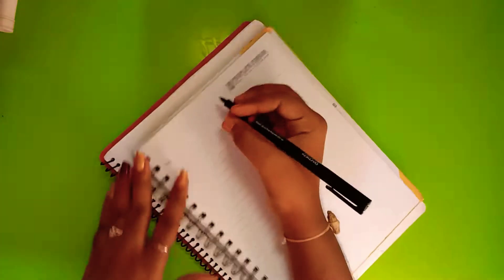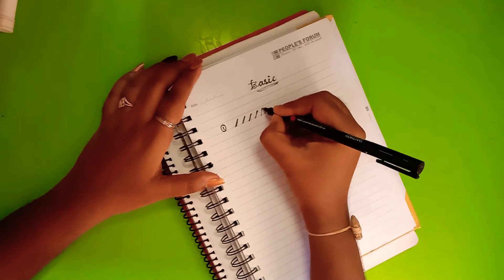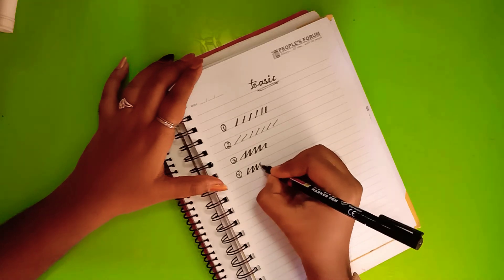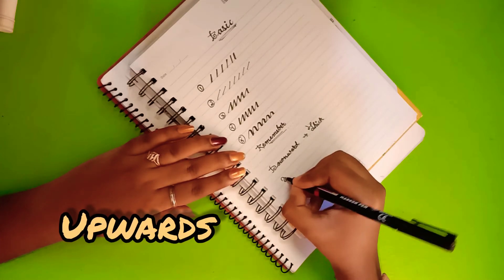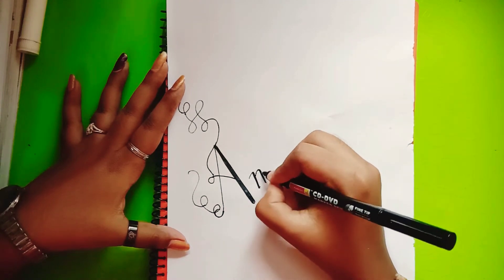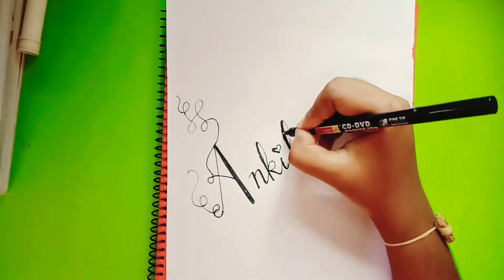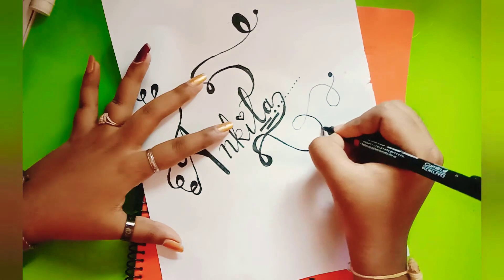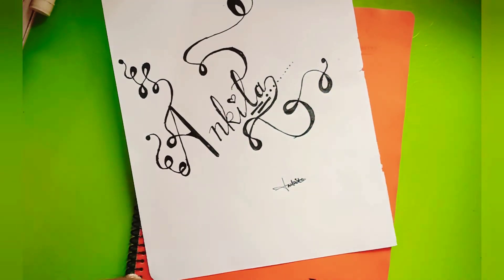Calligraphy for biggners//Ankita name Calligraphy//Learn Calligraphy Lettering//improve ur writing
Calligraphy❤️❤️

Hey guys!!
    I m Ankita Sunkuru

Learn Calligraphy with basic strokes
and let ur pen do and go the way it moves/goes..

I m new Youtuber
I need ur support guys
And help me grow up ❤️❤️

                💝💝Instruments 💝💝
Black Maker // Ball Pen

Topics Covered:
*Calligraphy for biggners
*Learn Calligraphy
*Calligraphy Writting
*Calligraphy Arabic
*Calligraphy Hand Writing
*Calligraphy Lettering

Welcome to all of u to my channel

Drawing is my love
            And
Love is life ❤️❤️